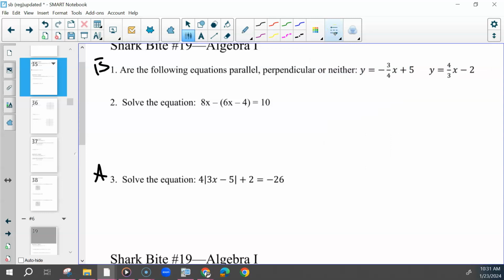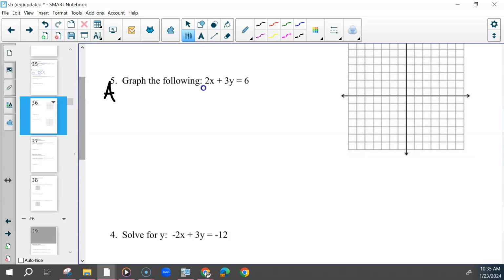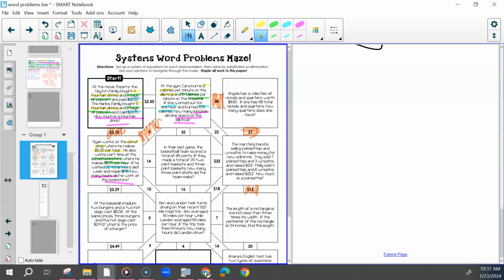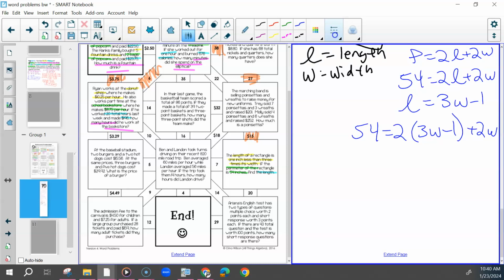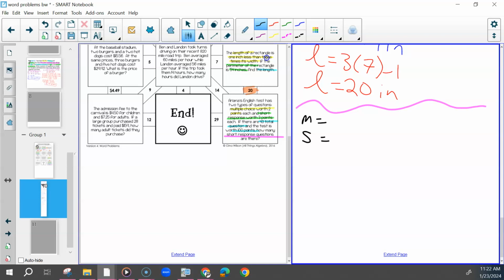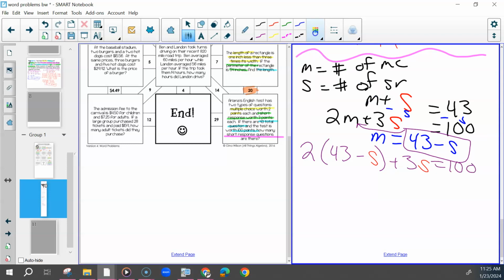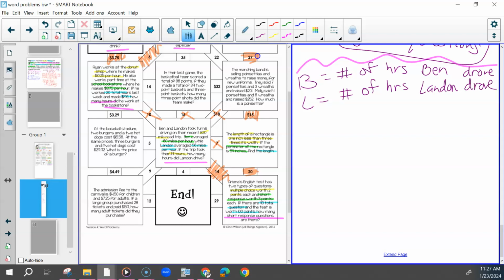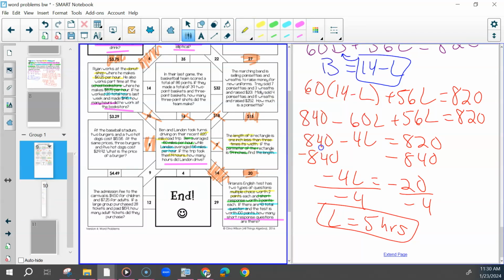Adv. Alg 1 5th 1-23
We went over the next shark bite. Then we continued our notes on system word problems. We talked about how to define your variables, set up the equations and solve by susbtitution/elimination.